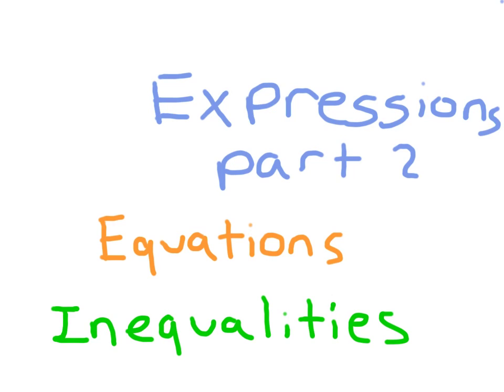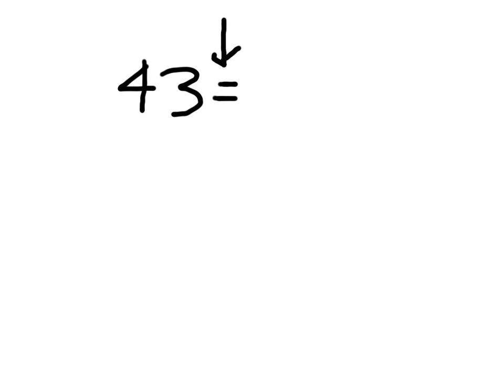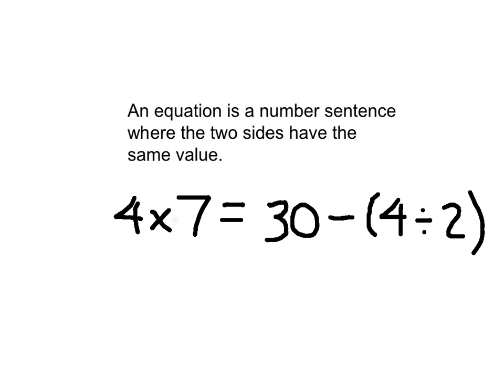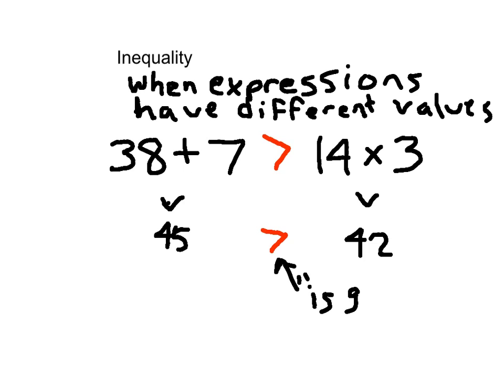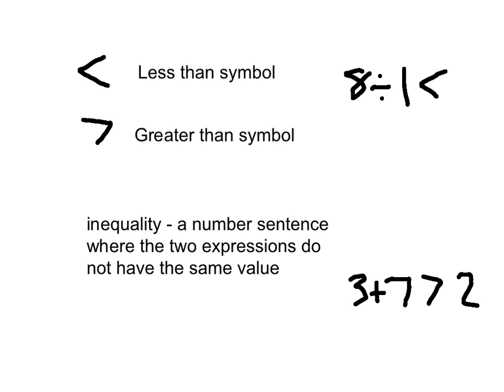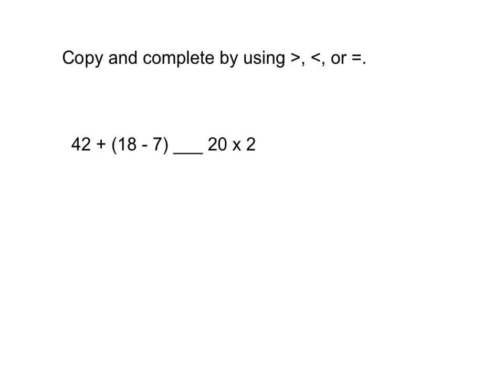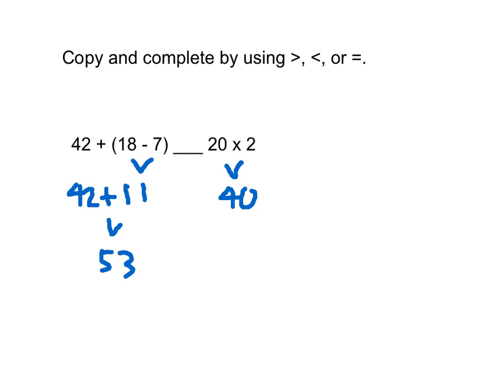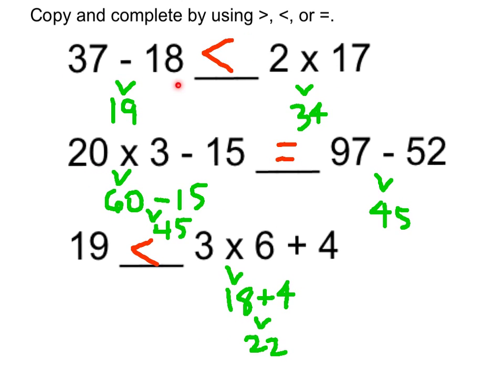Equations and Inequalities with Exponents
This lesson explains how to work with exponents when comparing expressions.  Intended for an upper elementary level.